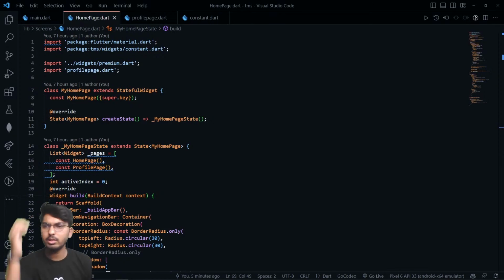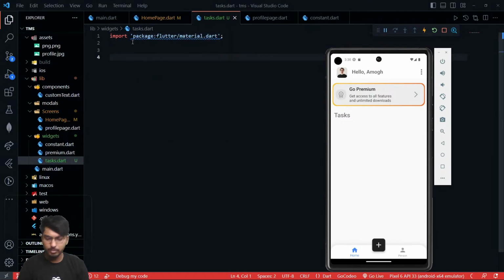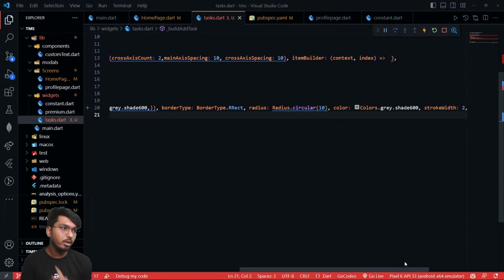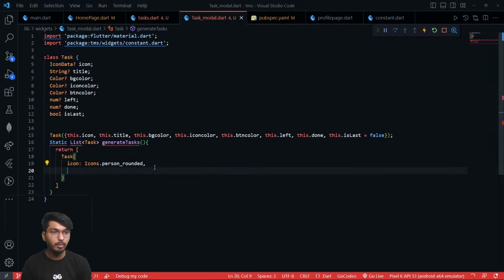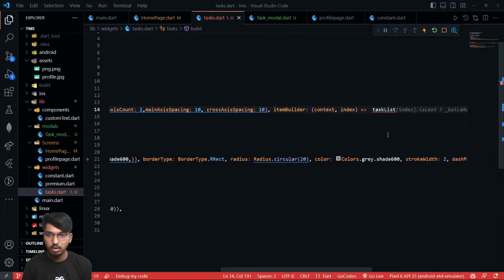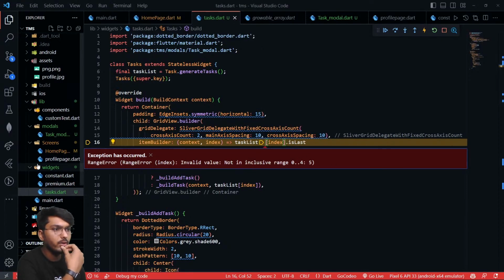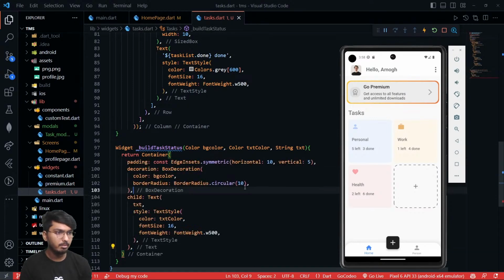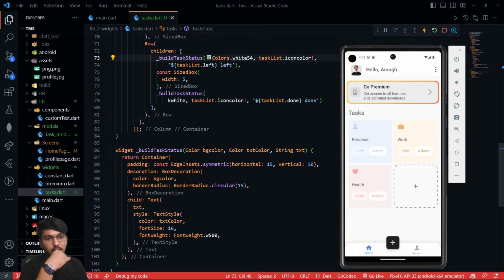Flutter App Development: Task Management App #2 | Flutter Projects | GeeksforGeeks Development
Flutter, a popular open-source framework for Mobile App Development, offers a range of benefits, including cross-platform development, fast development cycles, and customizable UI components. As the mobile app market continues to grow rapidly, the demand for high-quality apps built with efficient and effective tools like Flutter is also on the rise.

In this Flutter Project building tutorial, we'll build a task management app from scratch. You'll learn fundamental concepts like UI design, state management, and third-party package integration. By the end of this tutorial, you'll have a functional task management app that you can customize and deploy. Perfect for both beginners and experienced developers looking to expand their Flutter skills!